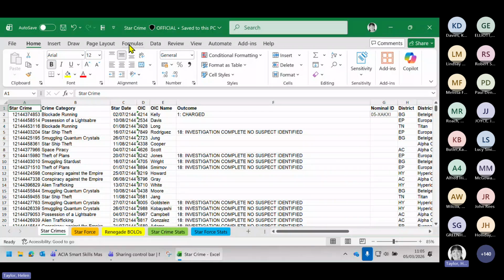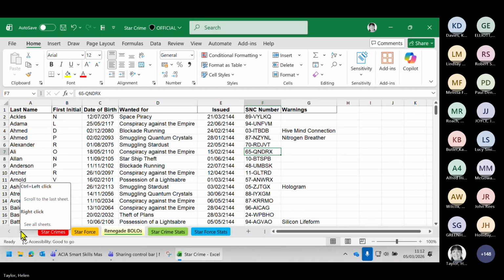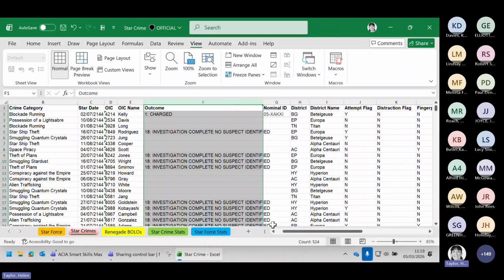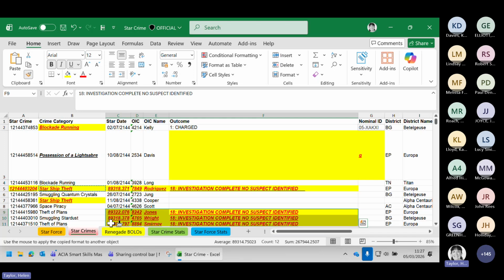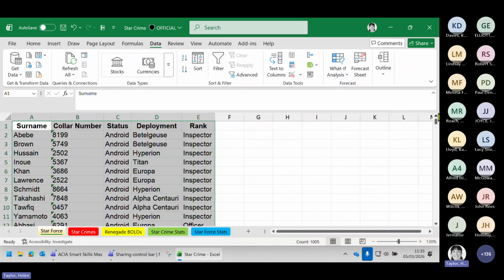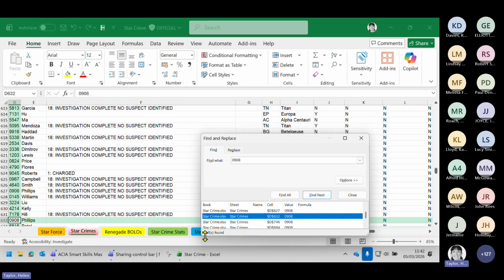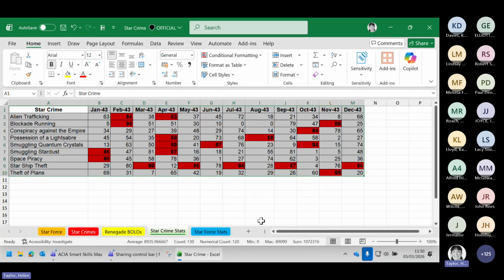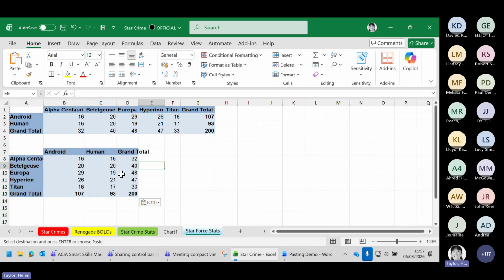27. ACIA Smart Skills: Excel Excellence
After this webinar (with future reference to the recording if necessary) you will be able to:
- Navigate and control your data and your Workbook
- Control your tabs, columns, rows and cells
- Sort your data
- Apply  Filters
- Find (and replace) content
- Use basic Conditional Formatting
- Use some keyboard shortcuts
- Create a Quick Chart
- Swap row and data columns in tables